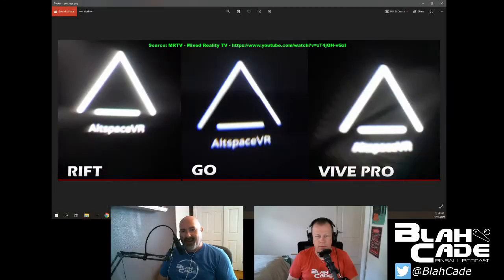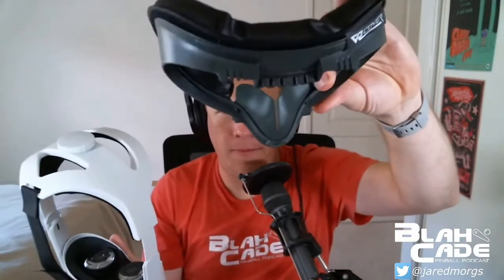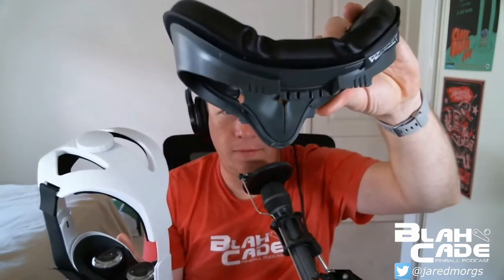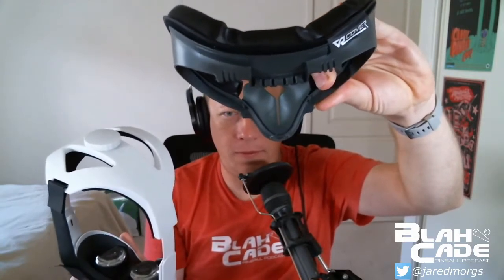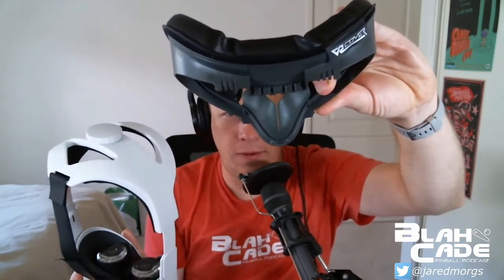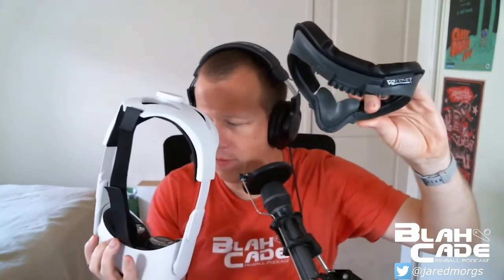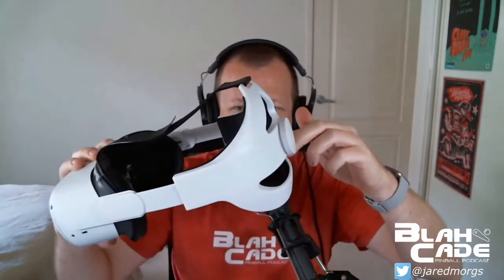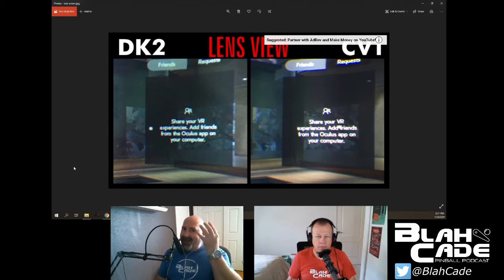Of God Rays & Screendoors In VR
There are inherent problems with VR, especially with the screen displaying god rays and having a screendoor effect. We show what these look like for Chris with his Rift headset and why it's not so much an issue for Jared with the Quest 2.